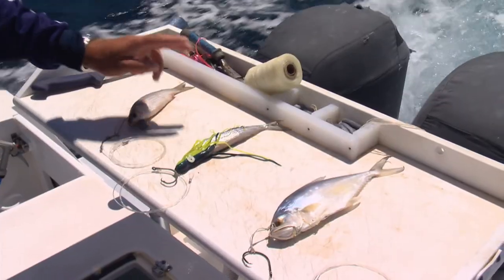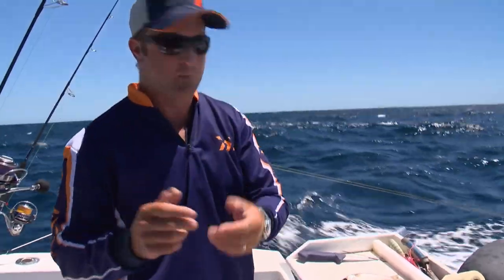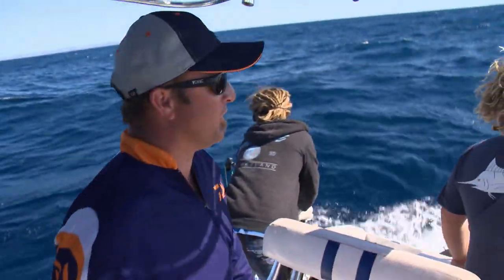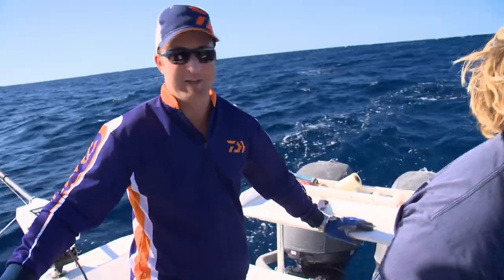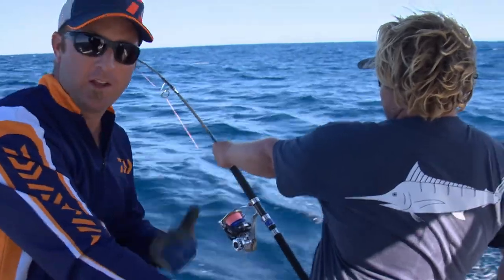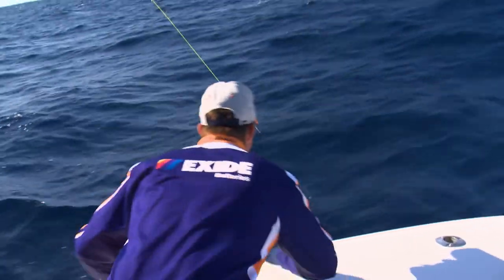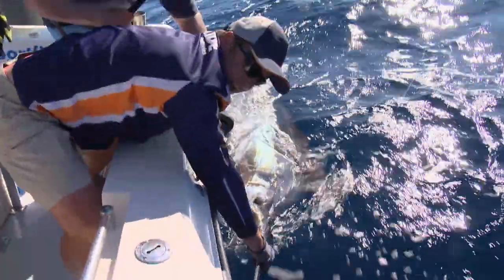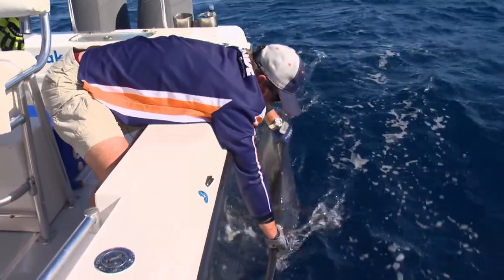What Baits Does Micah Adams Use to Catch Marlin?